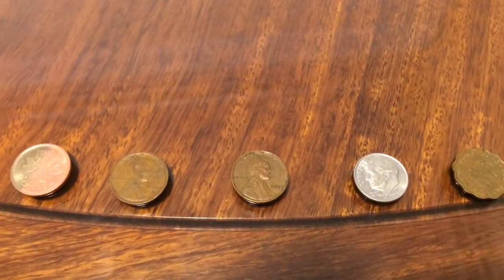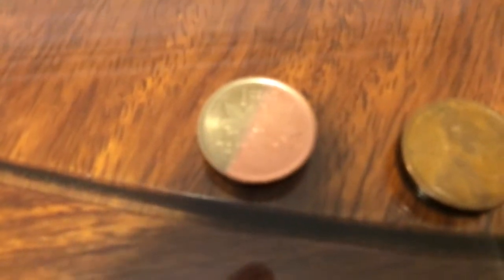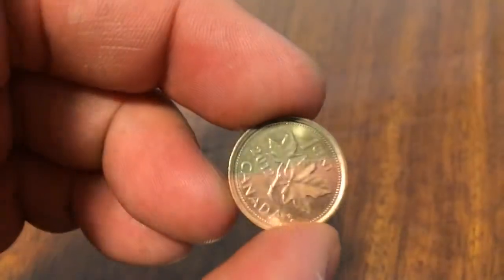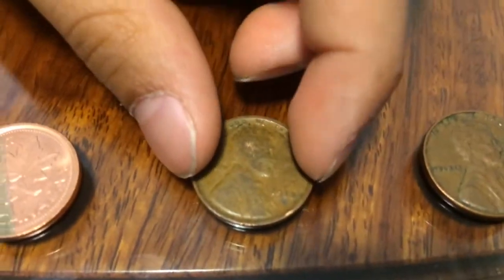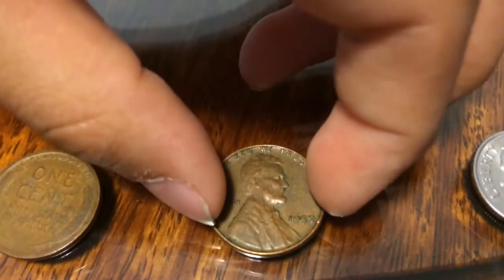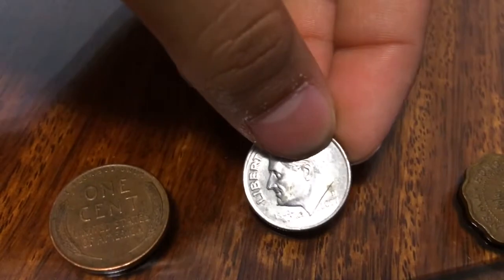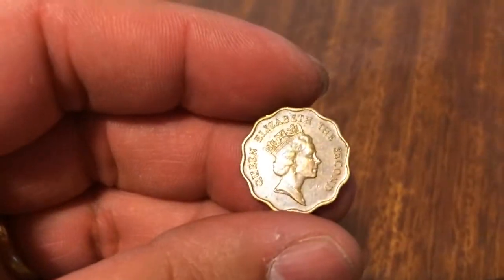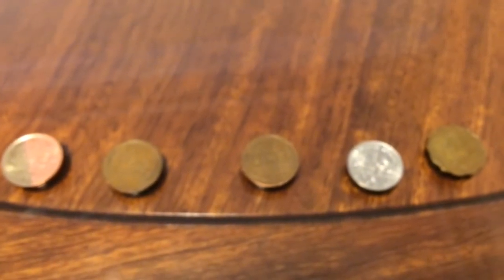Coinpicker's Coin Roll Hunting Video #88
Hi YouTube!  Went through a measly 14 rolls of pennies and lucked out!  CP out.

Send to:

Coinpicker
Canada